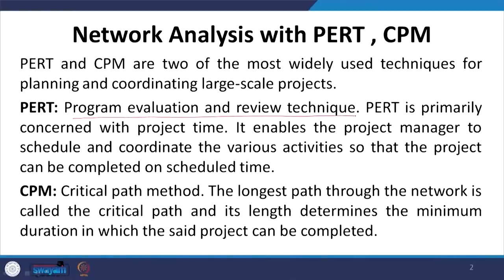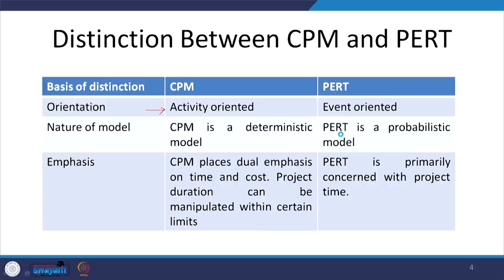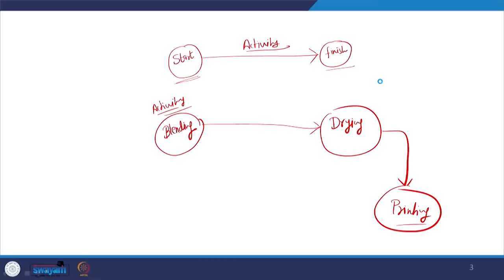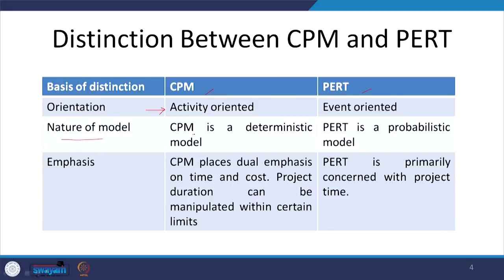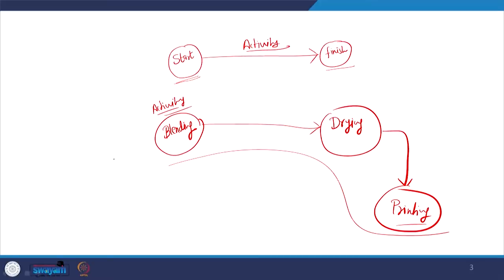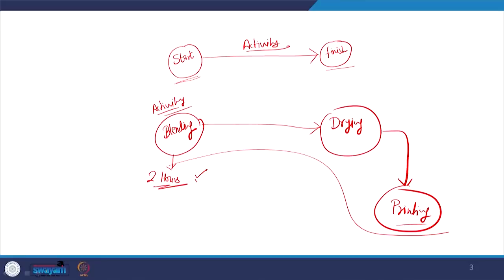Lec 52- PERT and CPM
This lecture covers the network analysis with PERT and CPM. It also gives the comparision between them with some examples.